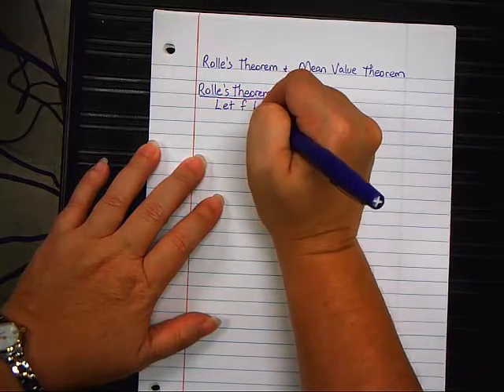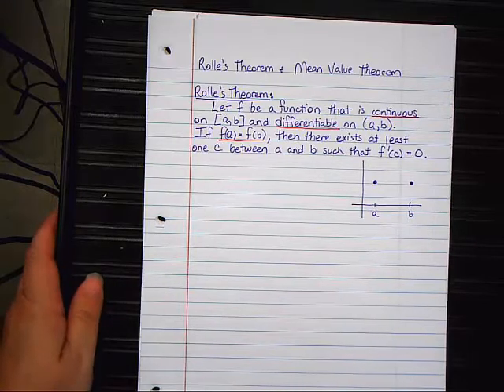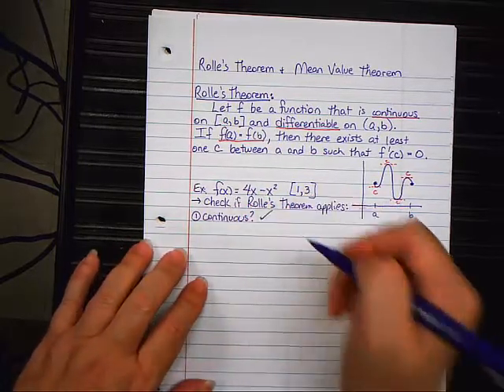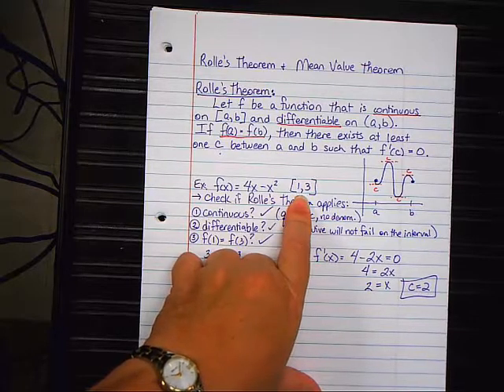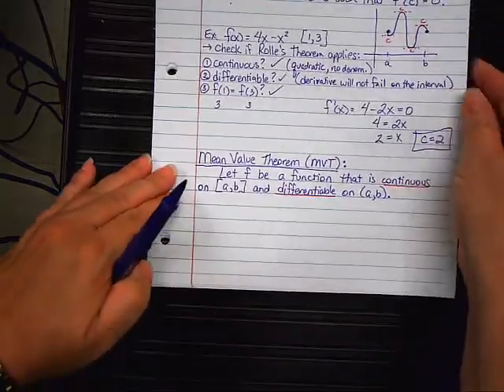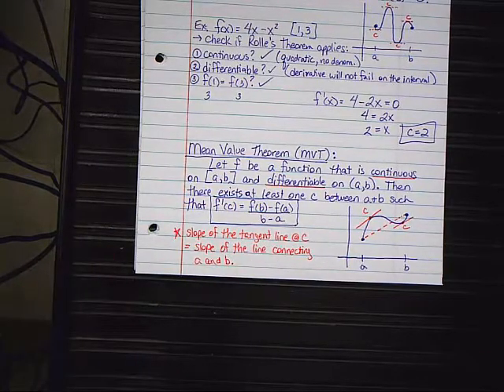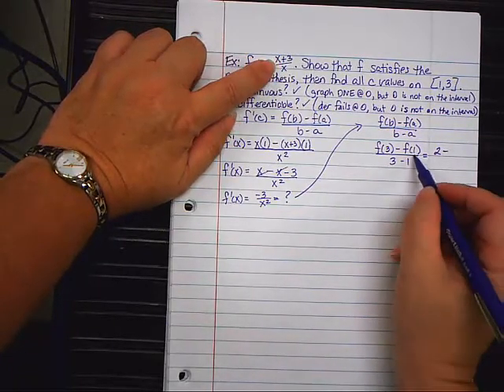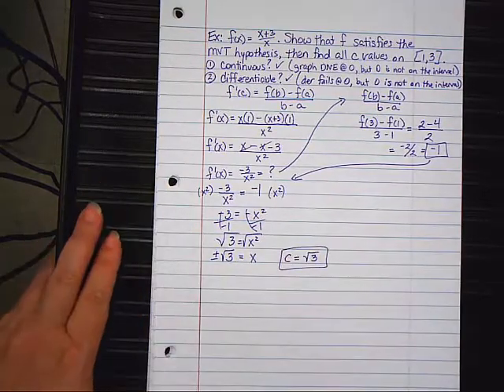Rolle's Theorem and Mean Value Theorem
The video discusses Rolle's Theorem and the Mean Value Theorem and how each can be validated in various functions.